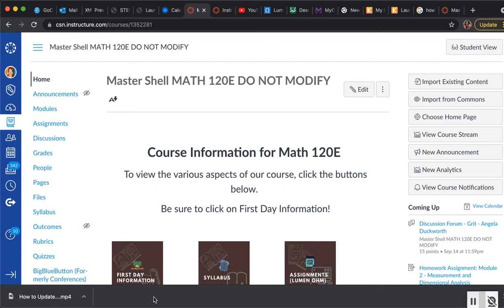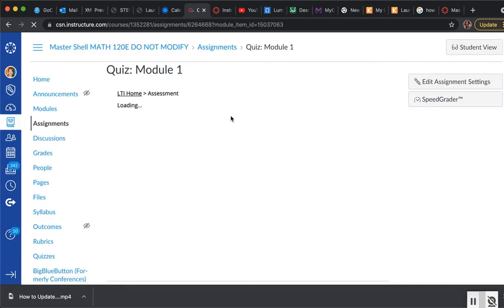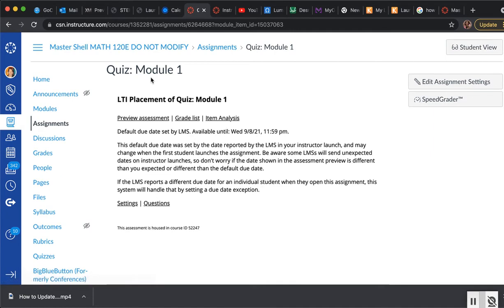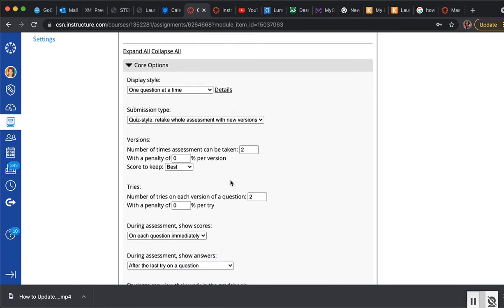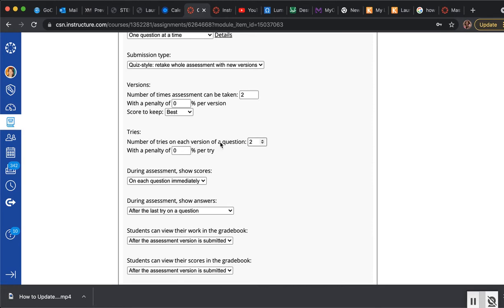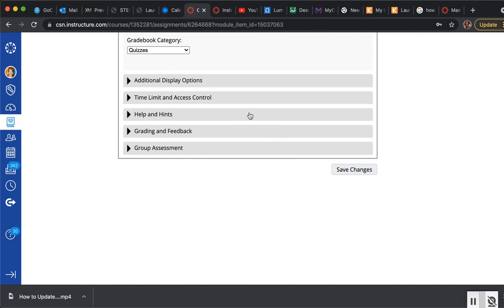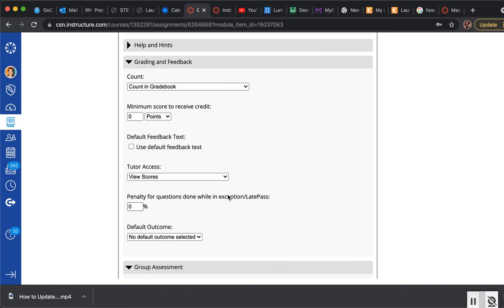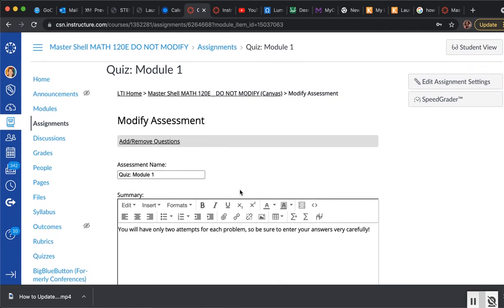How to Access Settings for Lumen Assignment in Canvas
This video describes how to find and alter settings for a Lumen OHM assignment embedded in Canvas.